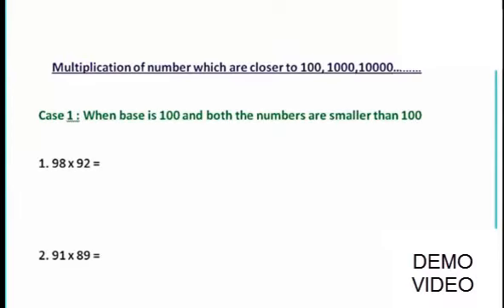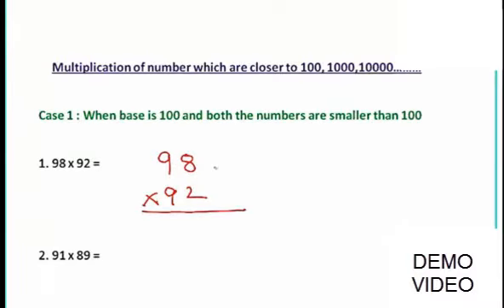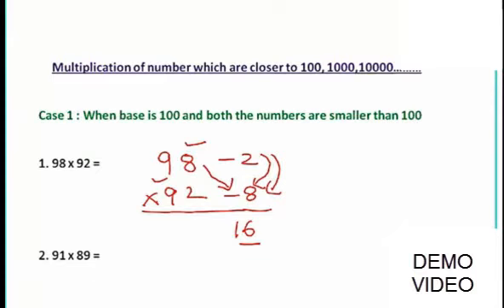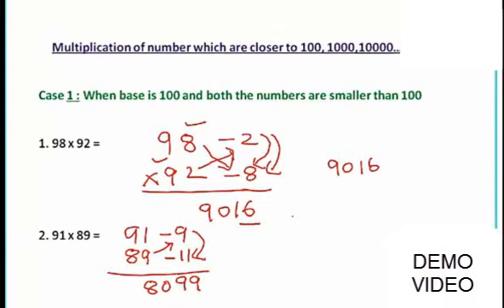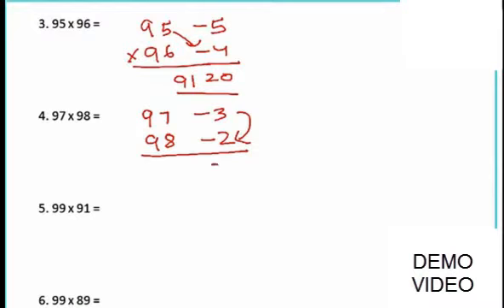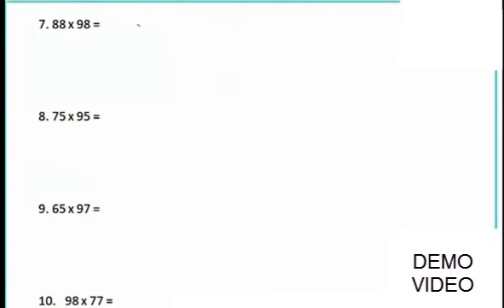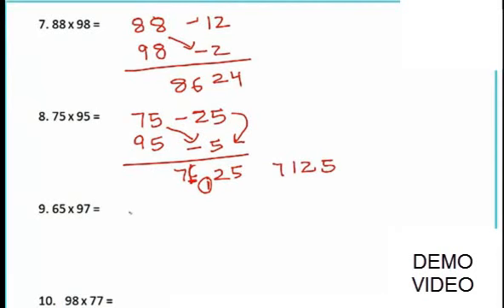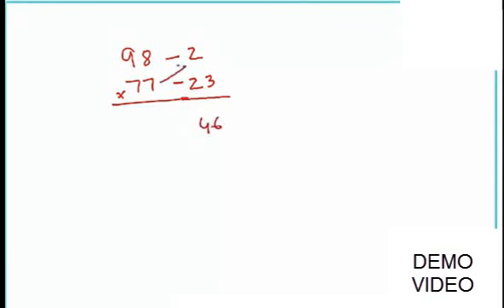VERY EASY MULTIPLICATION TRICKS